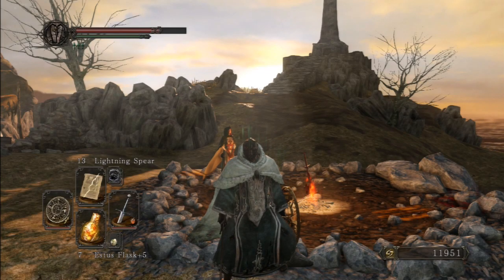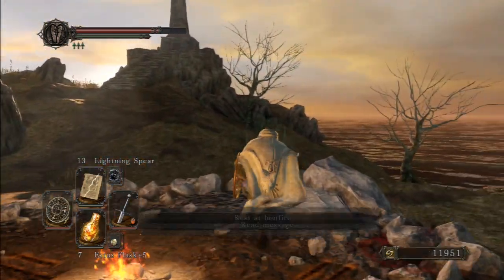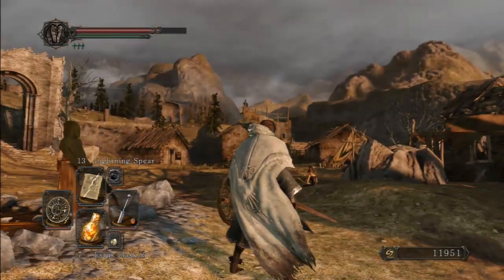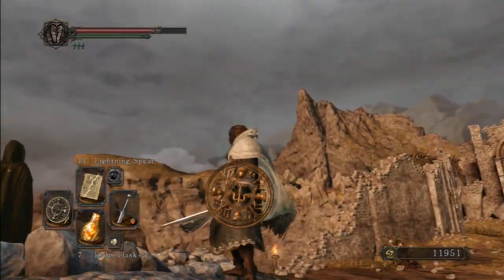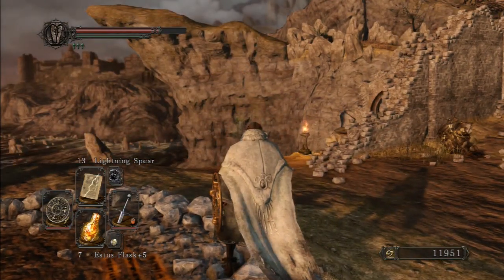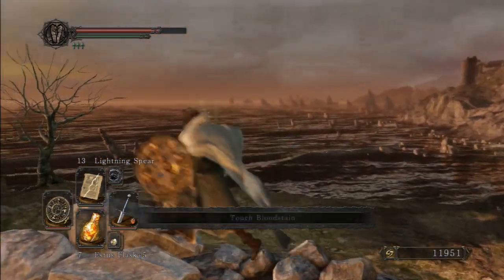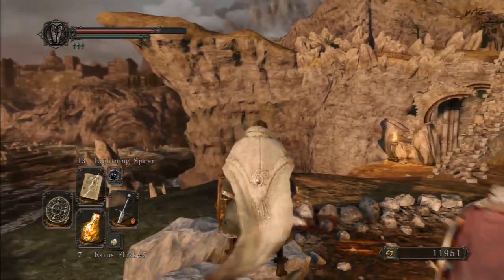Let's play Dark souls II - 88 - How to give more spell uses to your character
Click here for the playlist of my let's play of dark souls 2: